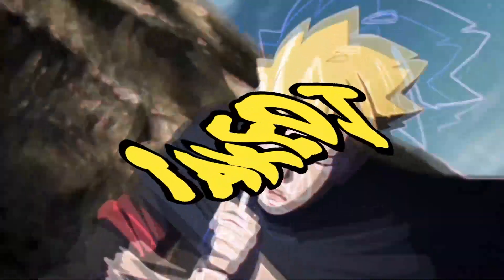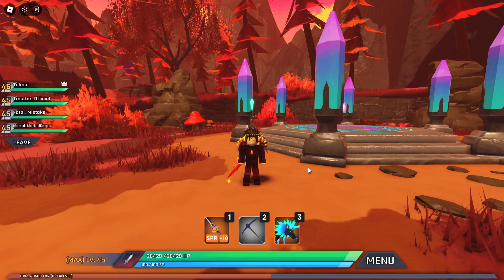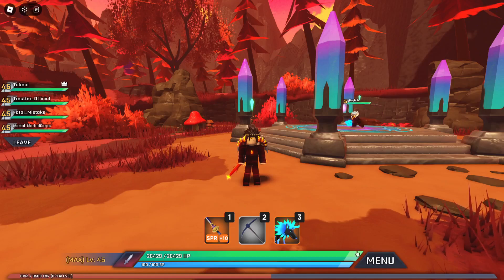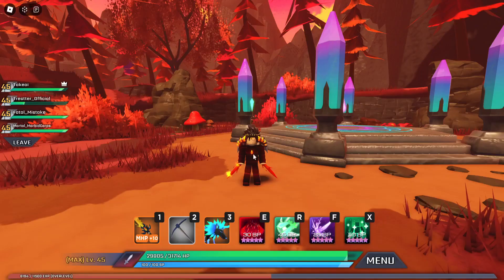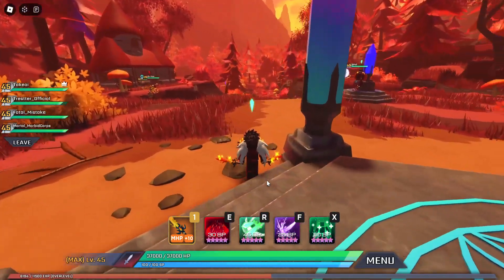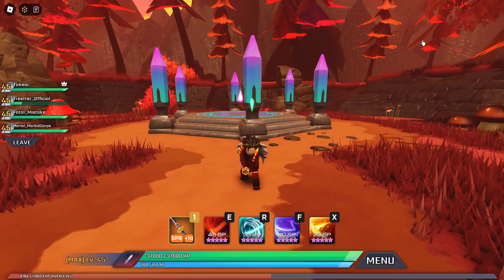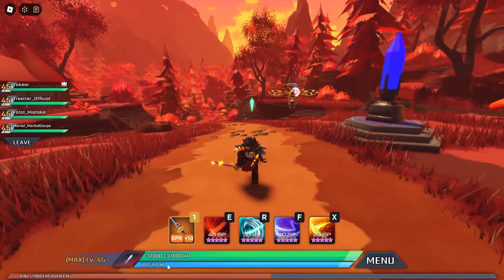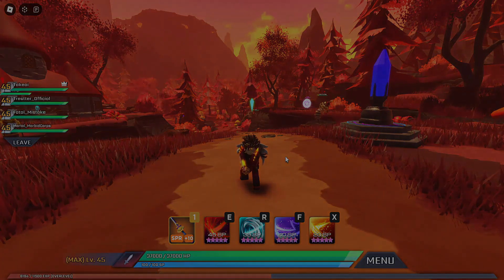I GOT 37k HP IN SWORD BURST 3!!! [GLITCH]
Today I'm going to show you how to get 37k HP in sword burst 3!

**LINKS**
Game: